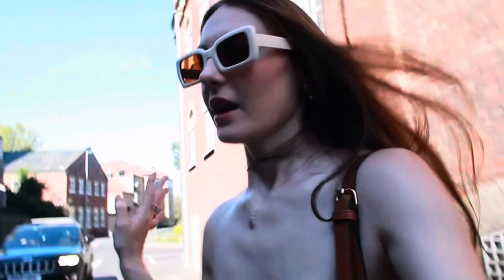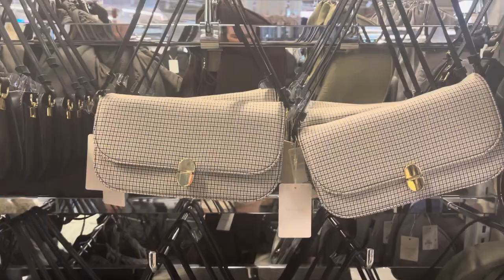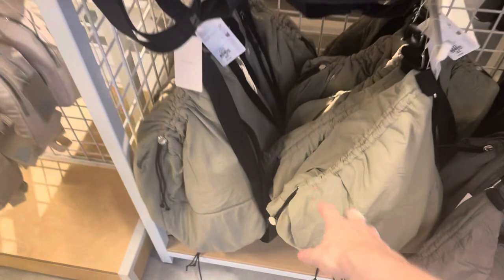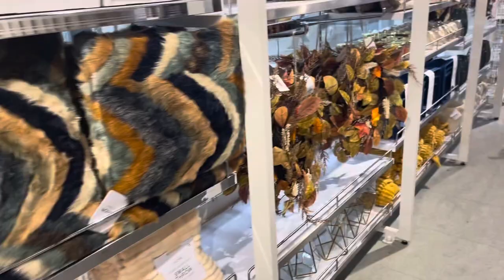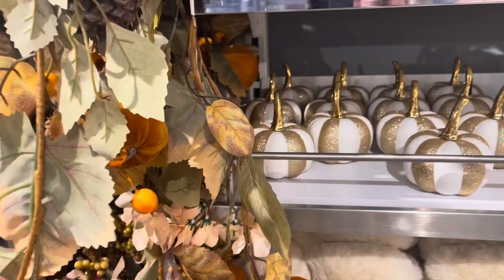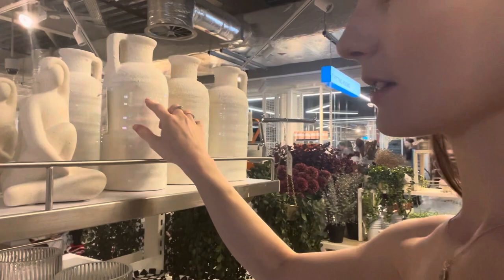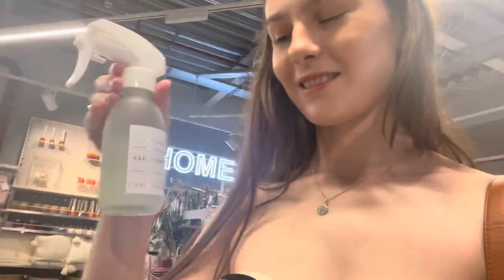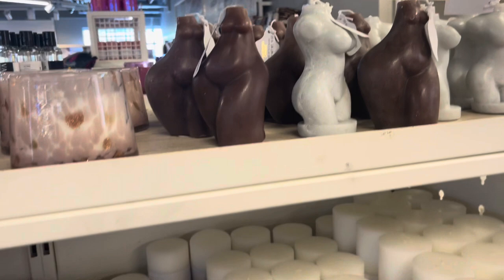PRIMARK Autumn Haul vlog | - Ella Wynn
A PRIMARK AUTUMN HAULLLLL!!! I love the change in seasons and it is slowly starting to feel like autumn. I hope you enjoy my primark haul and get yourself down there for some super cute knitwear!
I love watching these videos and I hope you do too.
I will also this coming week post my little vlog from this week as an extra video. So keep an eye out for that.